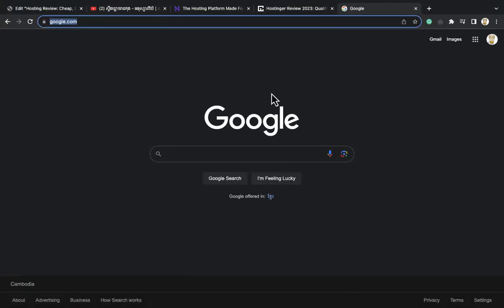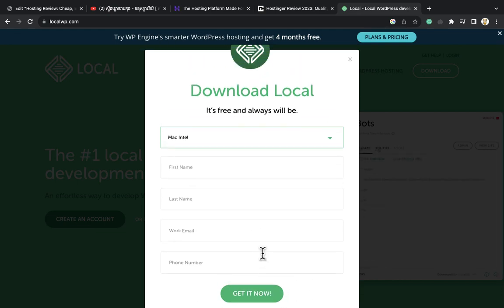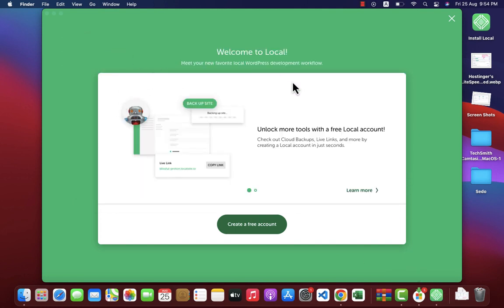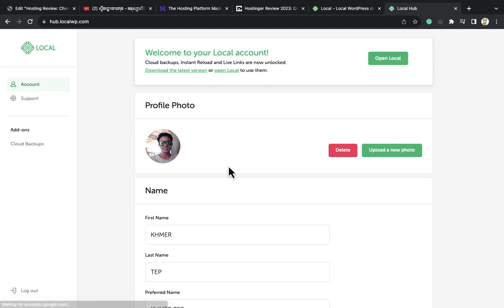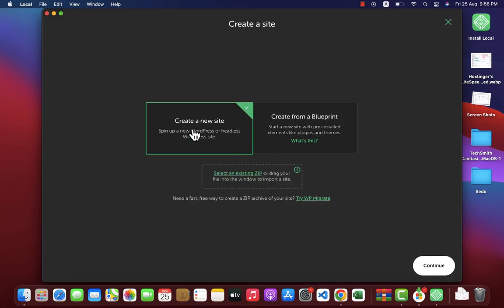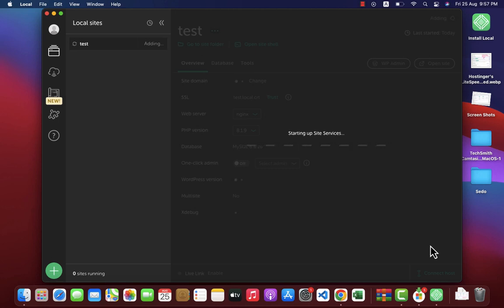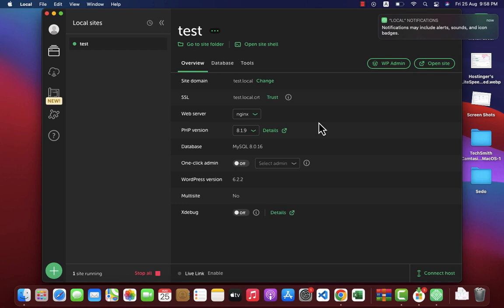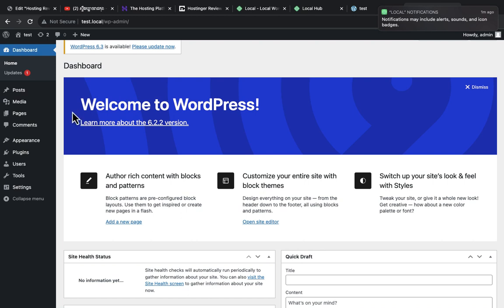How to Install WordPress Locally on Your Computer [Updated 2023✅]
In this tutorial, you'll learn how to install a Wordpress Website locally on your computer to work on your project or create and test a Wordpress website locally.
How to Install WordPress on Your Local Computer
1. Download and Install LocalWP software on your PC or Mac.
2. Create an account with LocalWP and sign in.
3. Create a new site with LocalWP and follow the instructions.
4. Enter your WordPress website username and password.
5. Software Installing WordPress on your PC or Mac.
6. Done the installation and you can test your website.